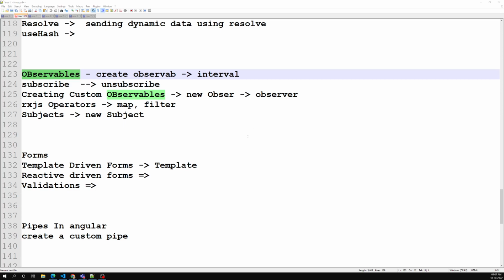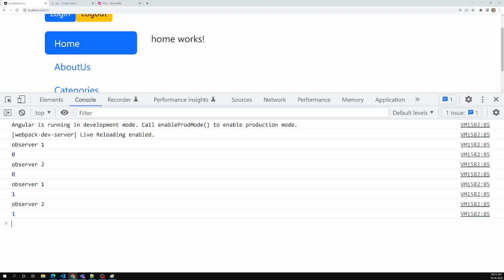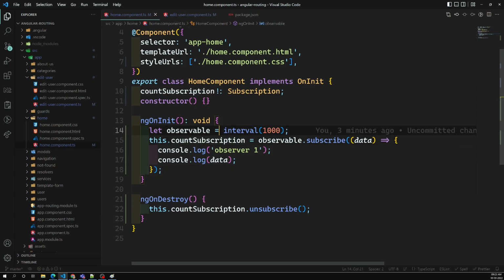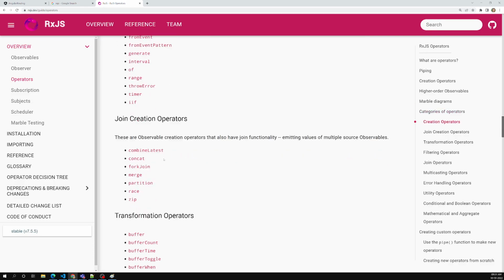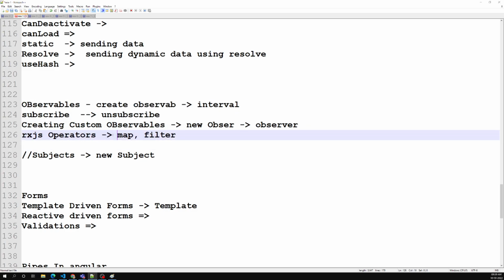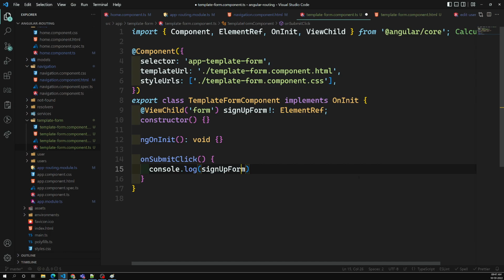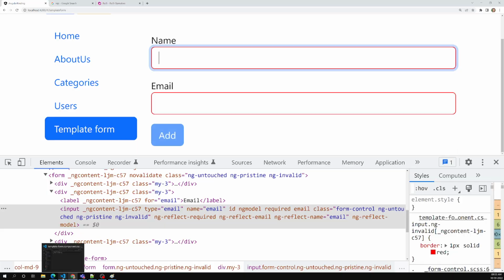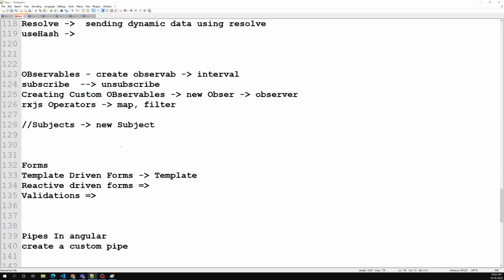Angular 14 RxJS Observables. Template Driven Forms in Angular - Angular V14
In this video we will see about the introduction of rxjs observable and the template driven forms in angular.